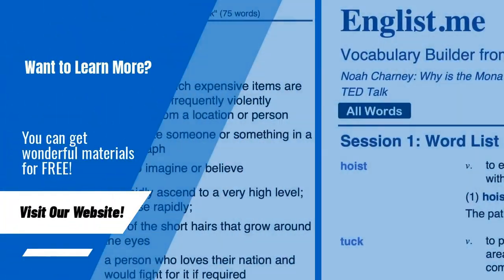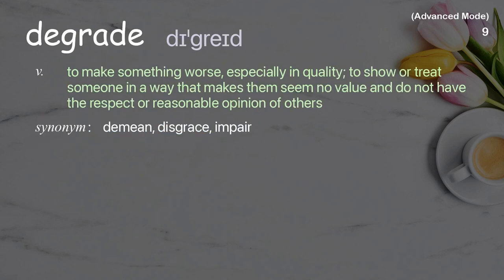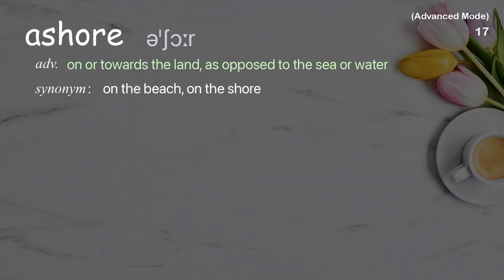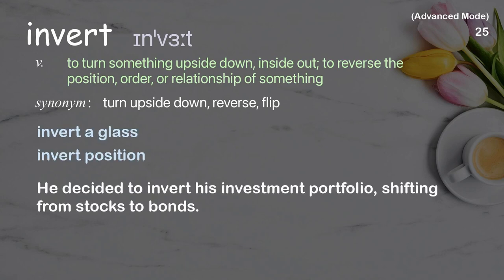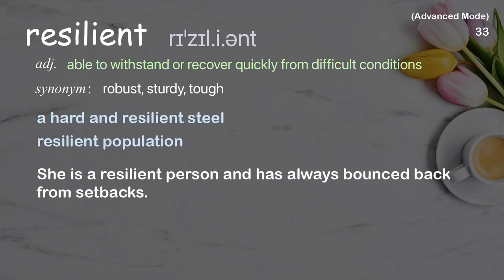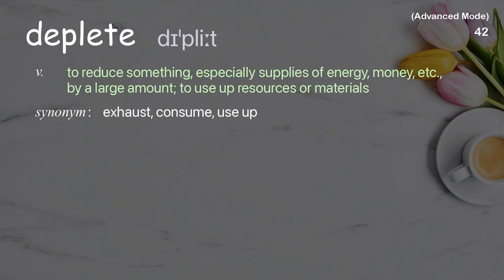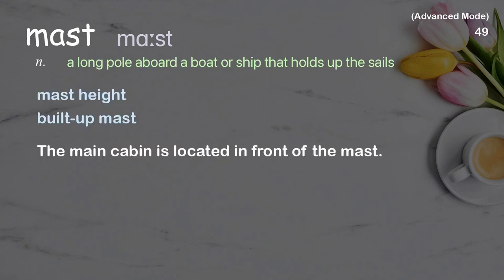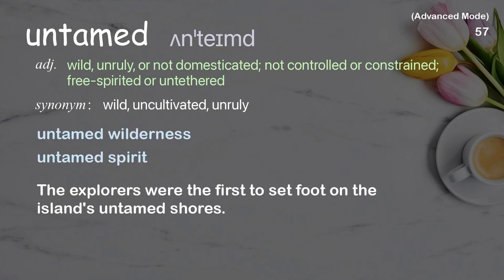57 Advanced Academic Words Ref from "Enric Sala: Glimpses of a pristine ocean | TED Talk"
■PLEASE NOTE

■Reference Source
Enric Sala: Glimpses of a pristine ocean | TED Talk